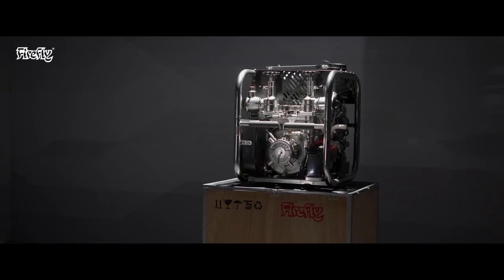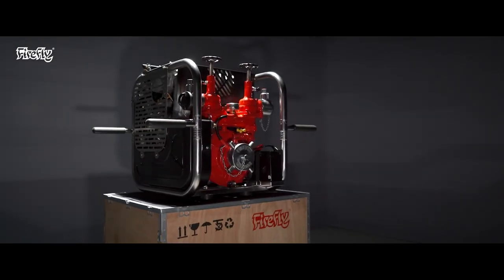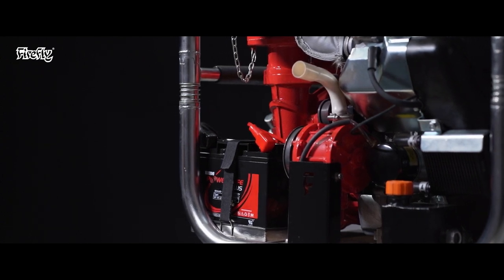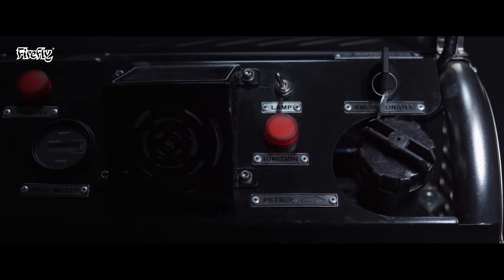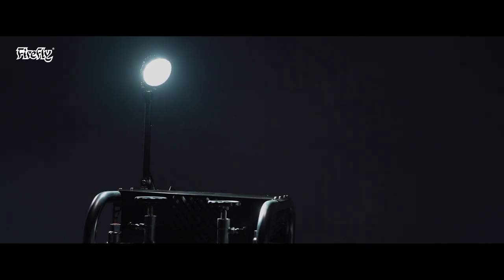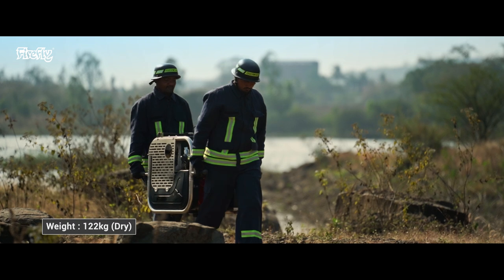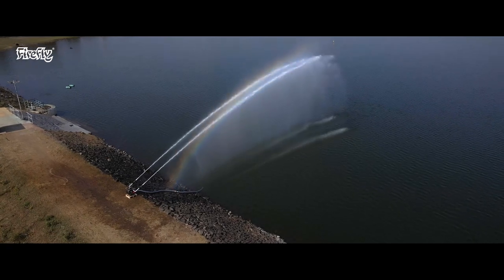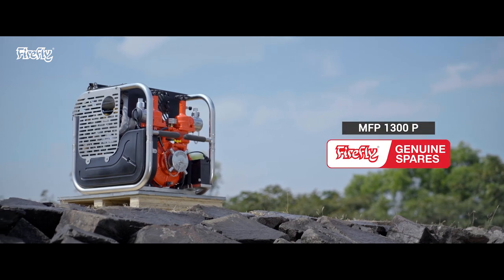MFP 1300 P | Gasoline/Petrol Portable Fire Fighting Pumps | Firefly Fire Pumps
Key Features:

Extremely Compact in design & light weight

Economical - 11 liter Fuel tank sufficient for more than 1 hour

Effortless button operated priming system

Pump available in three materials - Aluminum / Gunmetal (Bronze ) / Stainless Steel

Hassle Free Electric start as standard with Rope start as standby